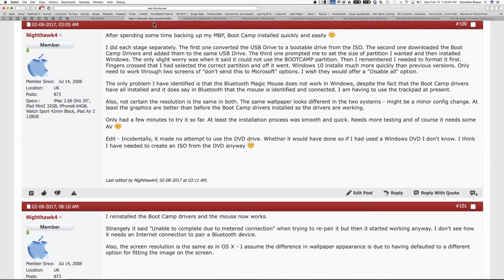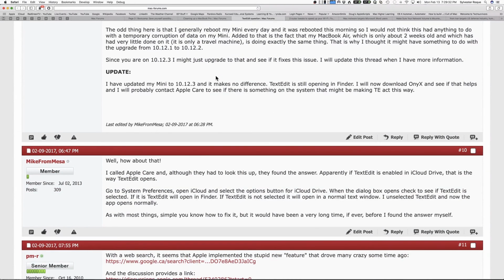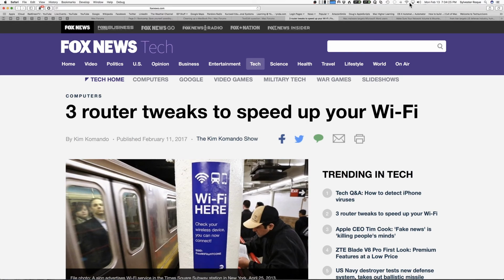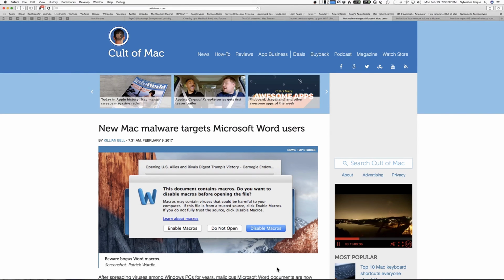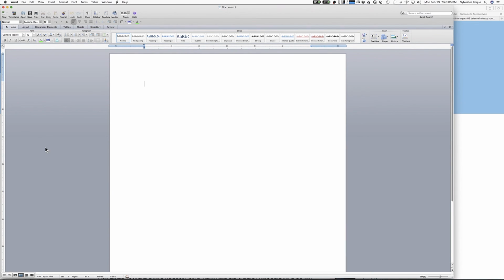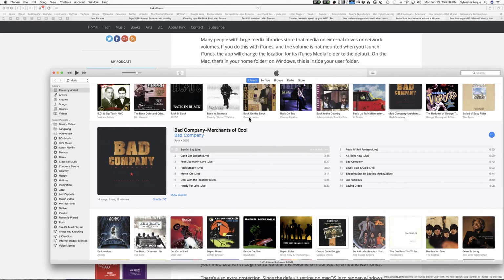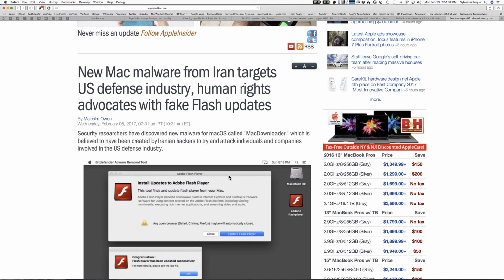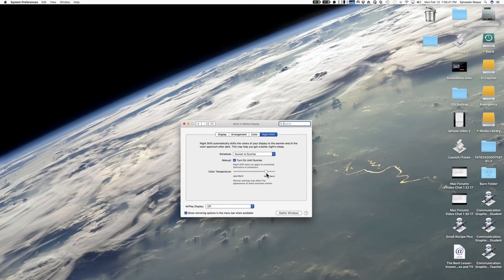Video Chat 2 13 17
We'll have the forum roundup and an assortment of tips and tricks. Among other things we'll look at the way iTunes handles your media when it's stored on a network volume, stop MS Word macros from automatically executing, and Nightshift comes to MacOS.